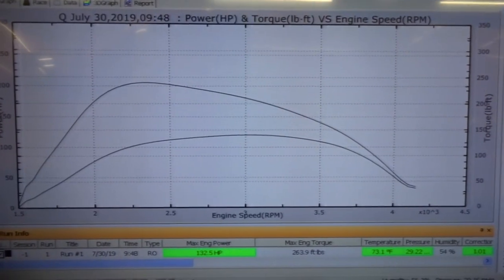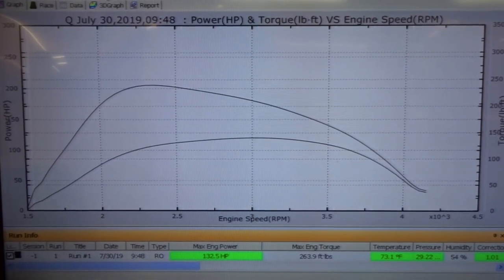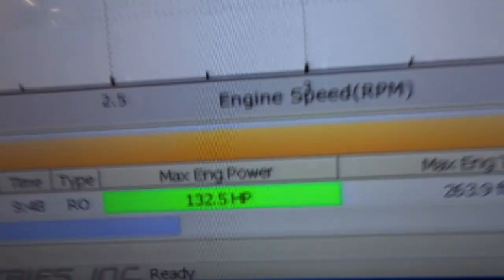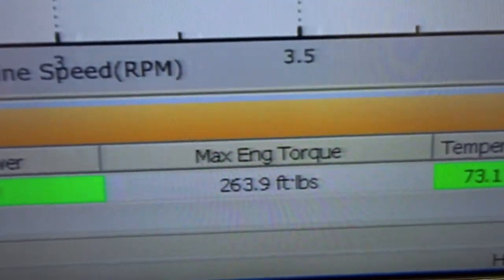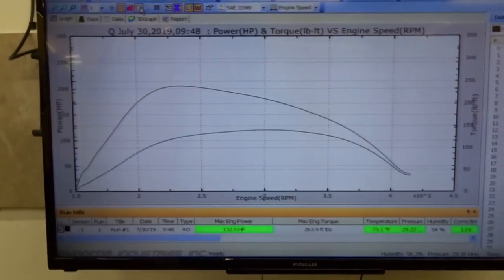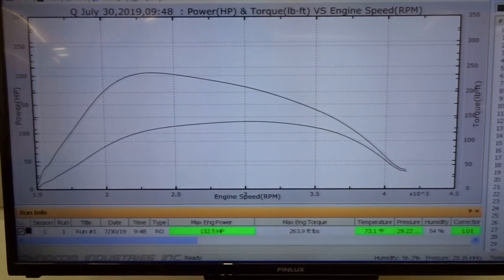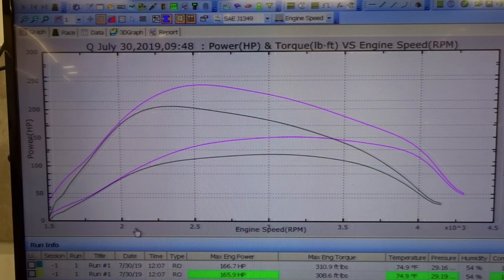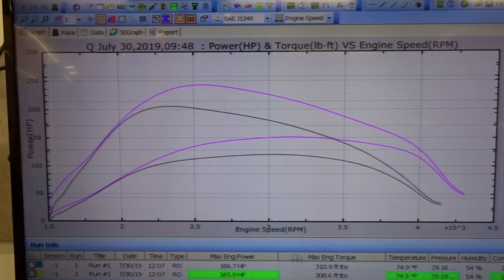VW T5 2.0 TDI CAAC REMAPPING AND SPEED LIMITER REMOVAL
Today we had this VW T5 2.0 Tdi CAAC in the shop for remapping and speed limiter removal.